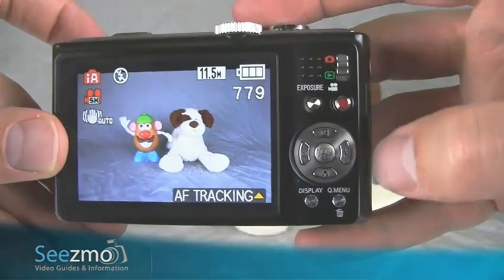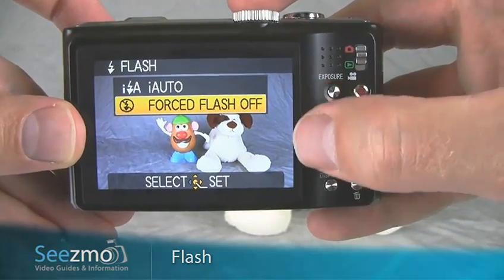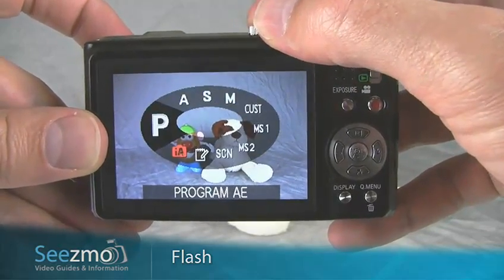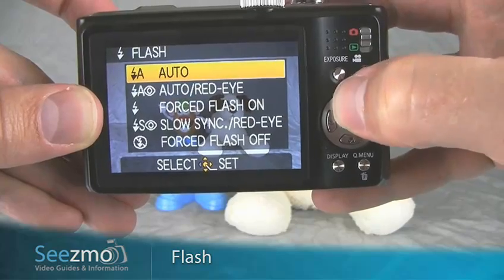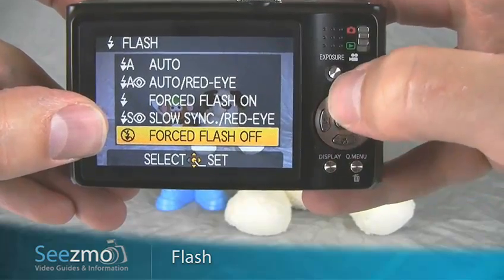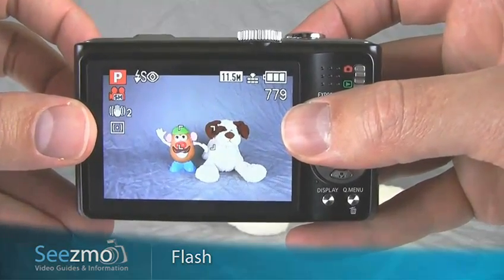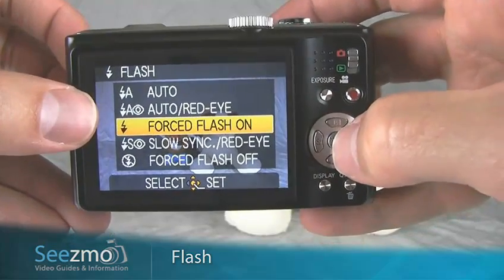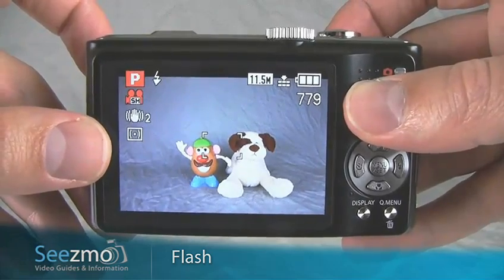Panasonic ZS6/ZS7: Flash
Learn how to set the flash function using the Panasonic ZS6/ZS7